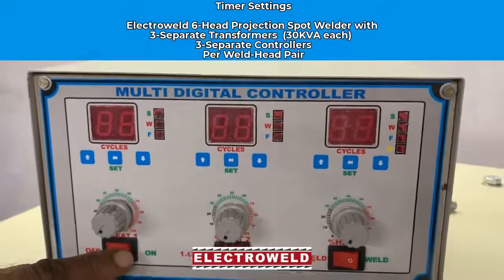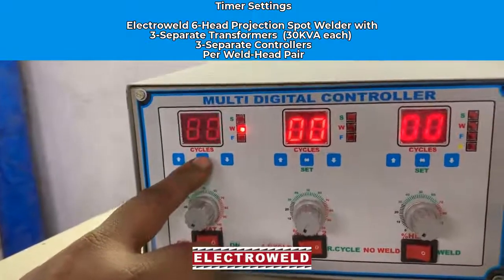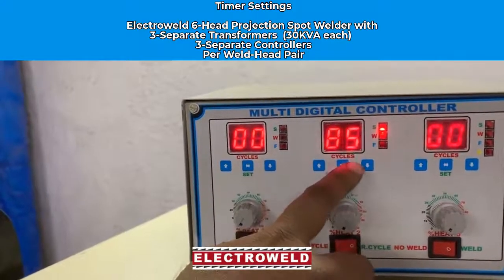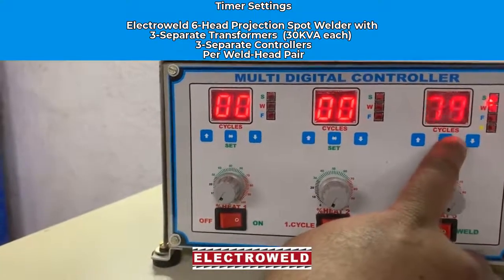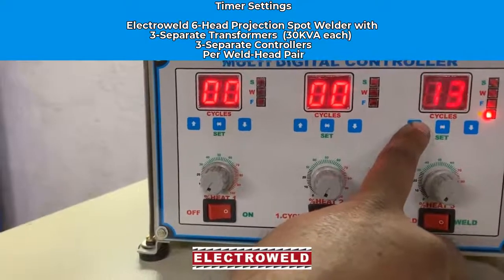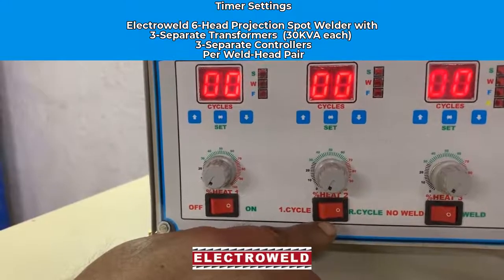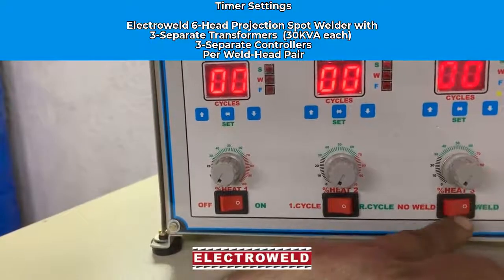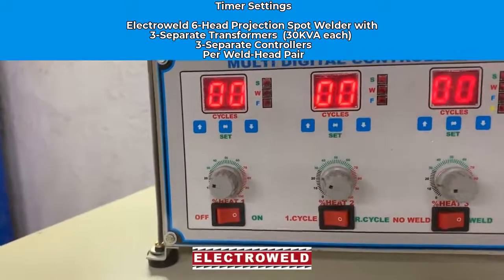Electroweld Multi-Head 6-Head Projection Spot Welder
5, Hira Compound, R.C Marg , Opp Navjeevan Society, Mahul Road, Chembur, Mumbai , India, 400074

Our Product Lines include:
1. WIRE & ROD BUTT WELDING MACHINES : Vast range suitable to weld 0.3mm - 35 mm diameter for M.S / S.S , Copper , Brass, Aluminium, High Carbon & other Wires/Rods of various forms, Rings, Hoops, Gaskets etc. Standard line of Wire But Welder and Rod Butt Welder for various applications in the Wire and Cable Industry.
2. STRANDED WIRE ROPE  BUTT WELDING MACHINES : Vast range suitable to weld 0.07mm² – 962mm²- Stranded conductors using Glass Sleeve, Ceramic Sleeve and Carbon Sleeve depending upon type and cross section of stranded conductor.
3. BAND SAW BLADE BUTT WELDING MACHINES : For Carbon Steel / Bi-Metal Blades ranging from 6mm – 125mm wide [Manual and Semi-Automatic] having shearing & grinding attachments with Auto Annealing functionality.
4. SPOT WELDING MACHINES and PRESS TYPE PROJECTION WELDING MACHINES – As per Customers requirements. Foot Pedal Operated Rocker Arm Type , Air Operated Pneumatic Rocker Arm Type, Hand Operated Portable Spot Welder having Integrated Transformer & Controllers , Portable Pneumatically Operated, Integrated Transformer Gun Type Spot Welder , Suspension Type Trans Gun Spot Welder, Pedestal Spot Welder, Bench Mounted Spot Welder.
5. MULTI-HEAD SPOT WELDING MACHINES and MULTI-HEAD PROJECTION WELDING MACHINES : In various configurations, such as 1 KVA– 200 KVA, Press type Spot Cum Projection Welder, Press Type Spot Welder, Press Type Projection Welder. Projection/Spot Welder with Constant Current Control.
6. BRAZING & HEATING MACHINES : 1 KVA - 200 KVA, Pedal Operated as well as Pneumatically Operated For different applications .
7. SEAM WELDING MACHINES : Longitudinal Seam Welder, Circumferential Seam Welder, Universal Seam Welder, Roll Spot Seam Welder - 10 KVA – 200 KVA.
8. STRANDED CONDUCTOR SEPARATING MACHINES: 1 KVA - 50 KVA, Pedal Operated Stranded Conductor Separating Machine, Pneumatically Operated Automatic Stranded Conductor Separating Machine.
9. SPECIAL PURPOSE WELDING MACHINES : We can customize our machines as perweld job requirements and provide a production solution for custom applications.